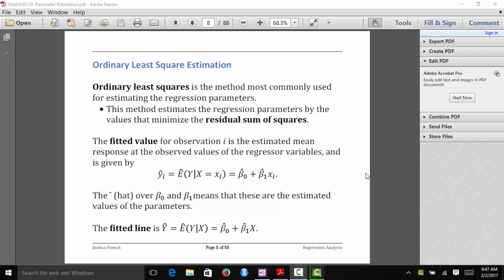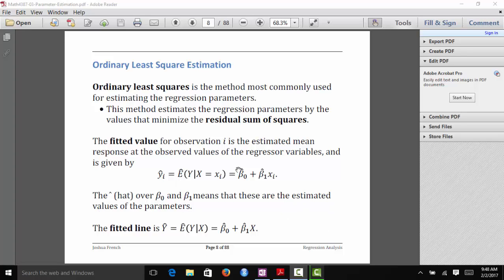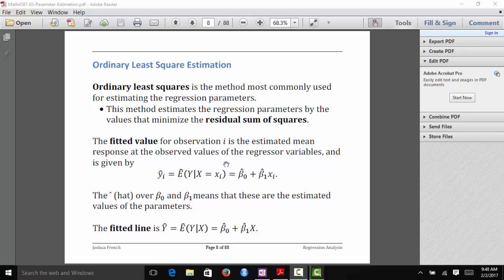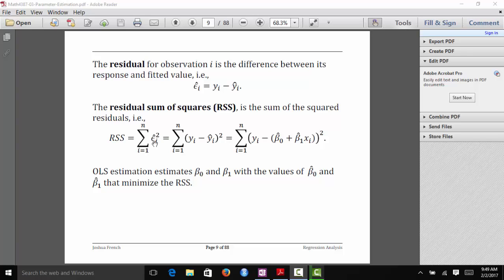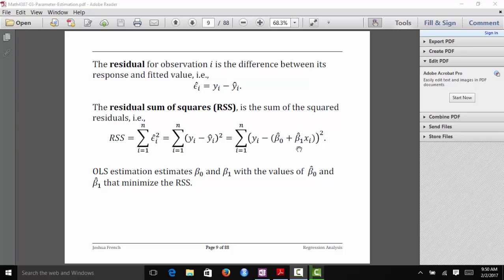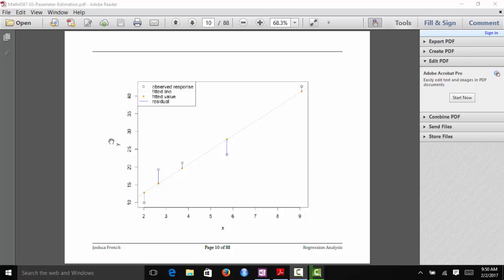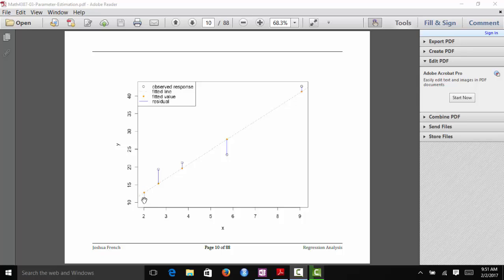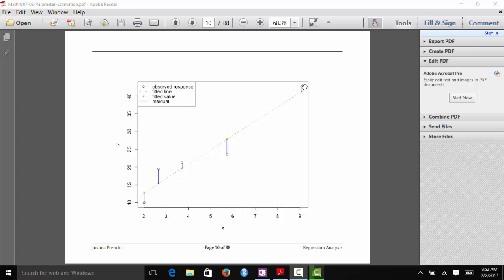Ordinary least squares estimation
We discuss ordinary least squares estimation in the context of a linear regression mode.